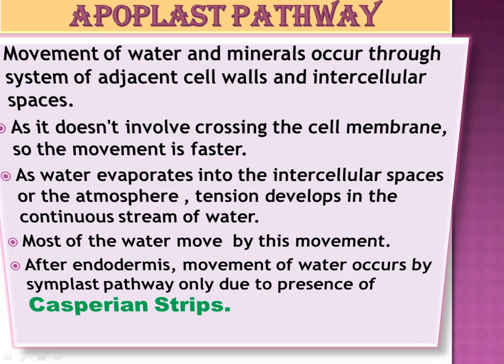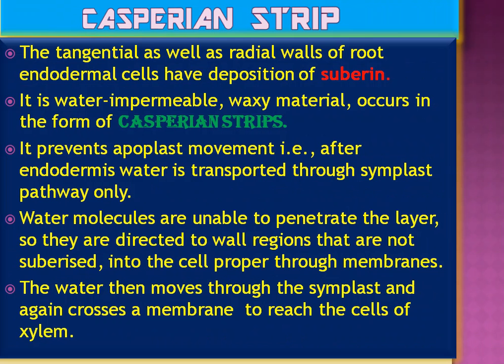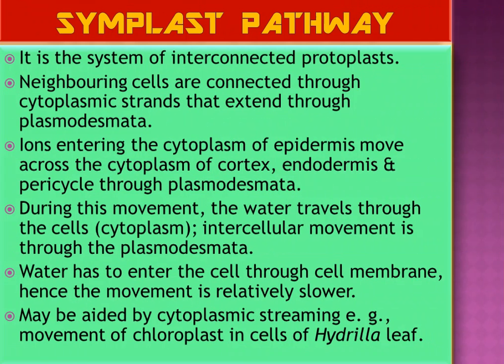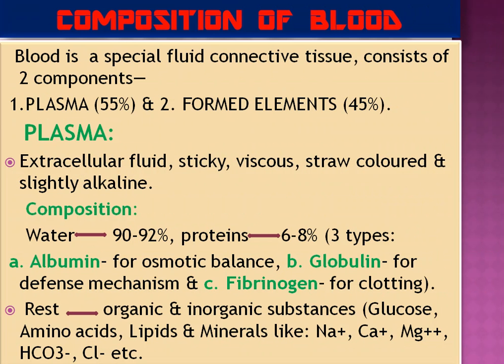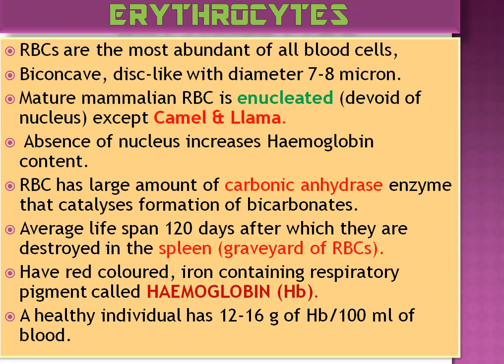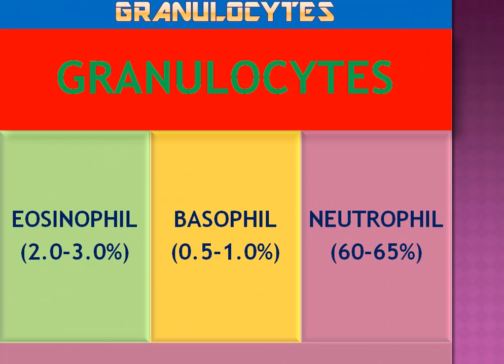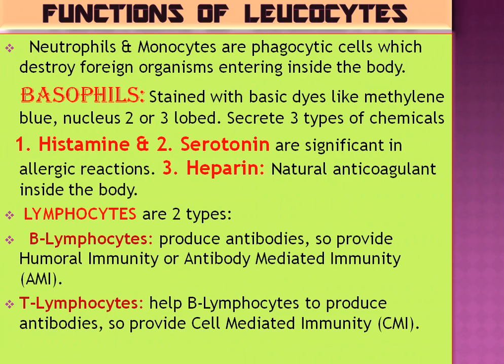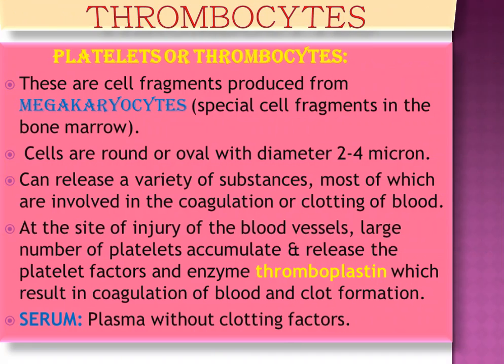BIO PMT Revision Note 17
Notes of Chapter 11 and 18 from class XI Biology.